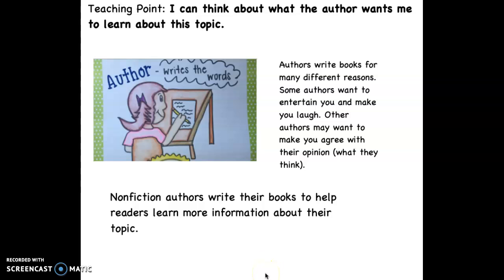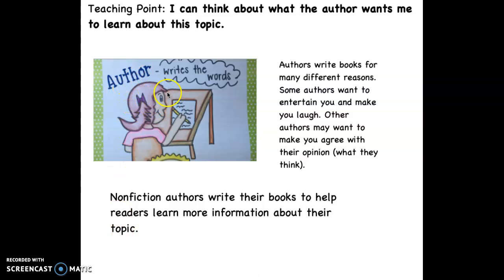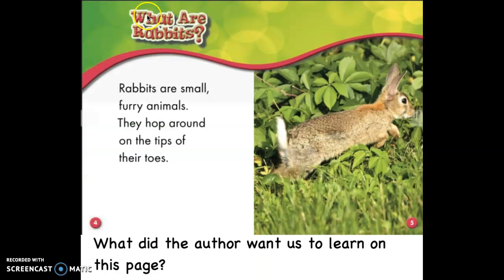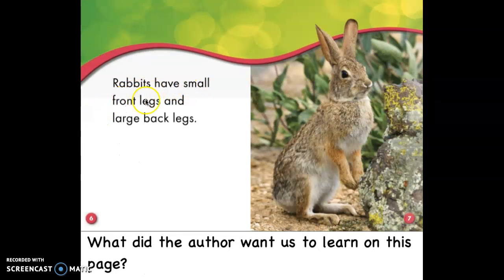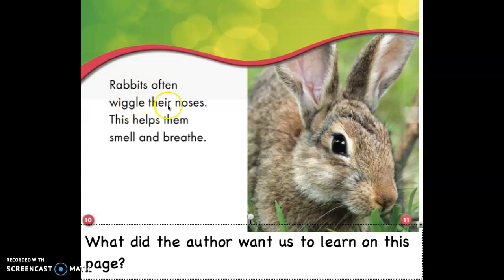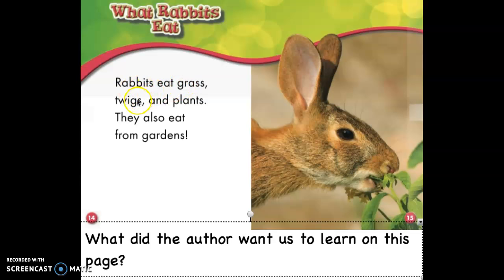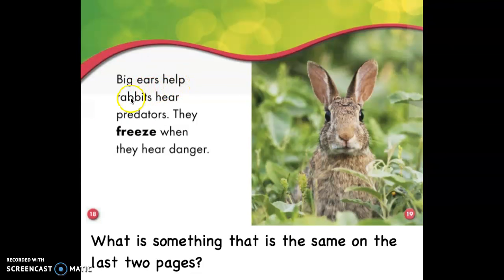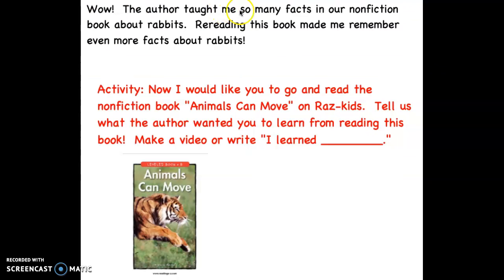Nonfiction Reading Lesson 21